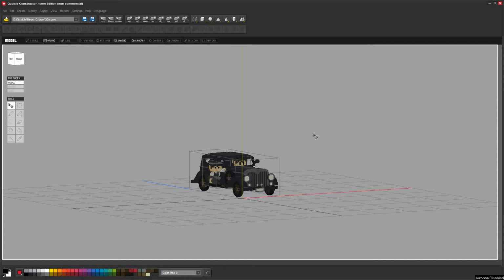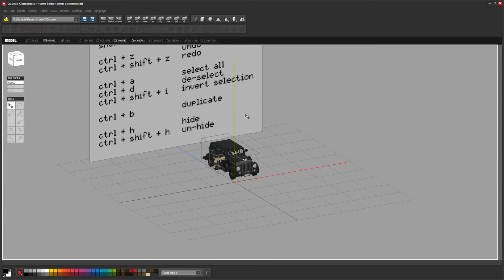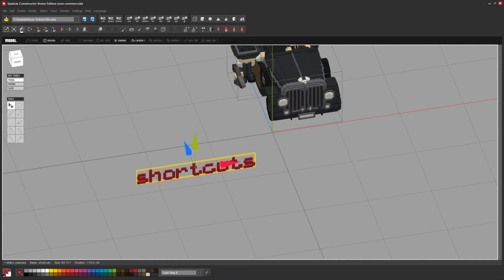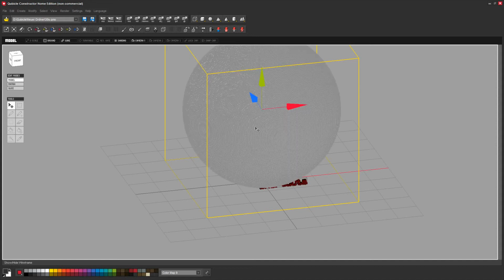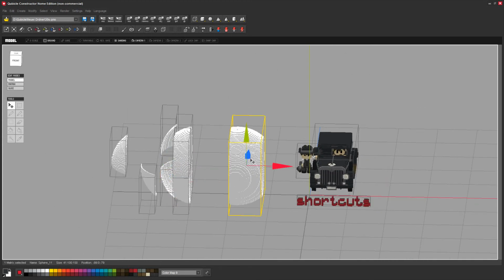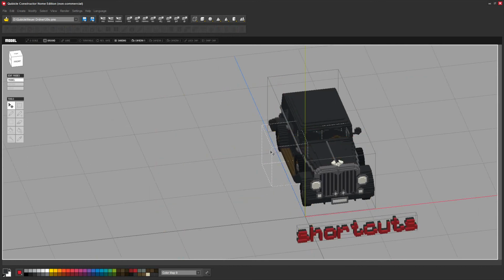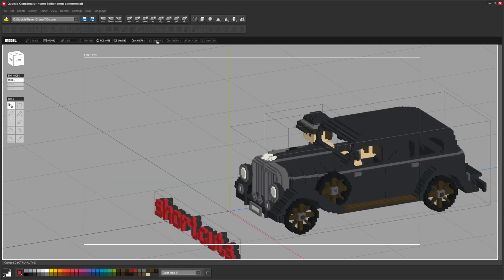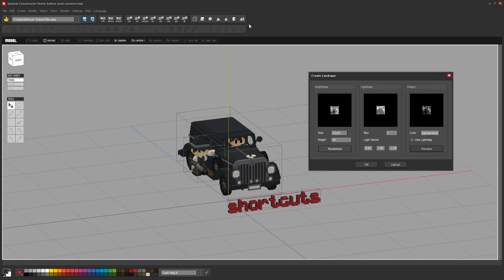Tutorial: Introducing Qubicle Constructor (Part 2 - Advanced)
Second video to introduce "Qubicle Constructor", available This tutorial / guide shares some more advanced tips and functions.

­- Deutsch ­-

Zweites Video um den Voxel Editor "Qubicle Constructor" von vorzustellen. Das Video enthält ein paar fortgeschrittenere Hinweise zur Nutzung.